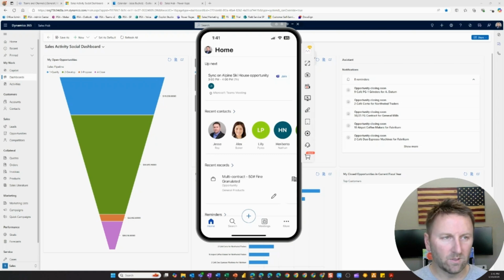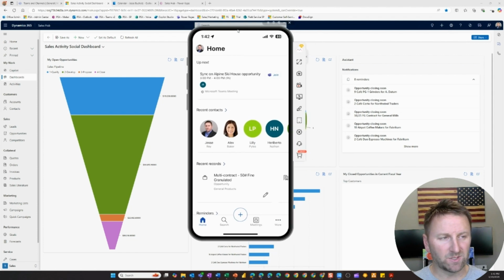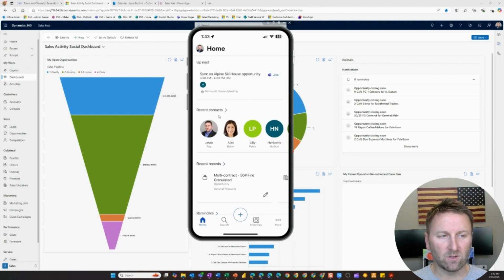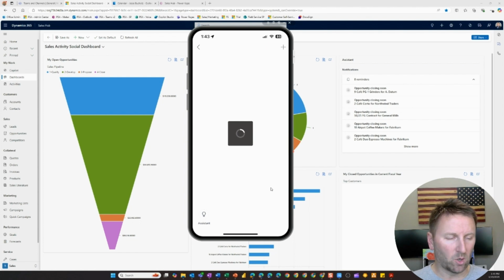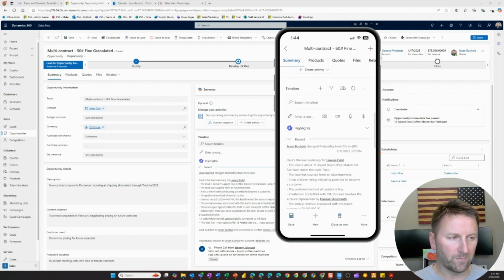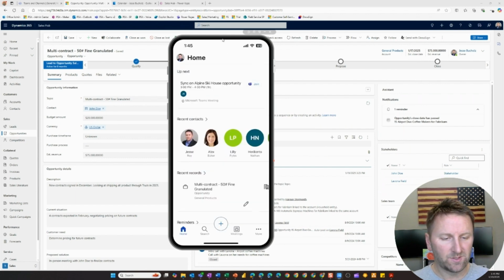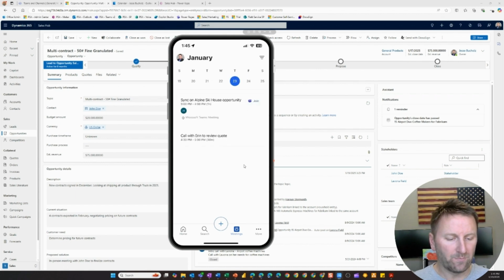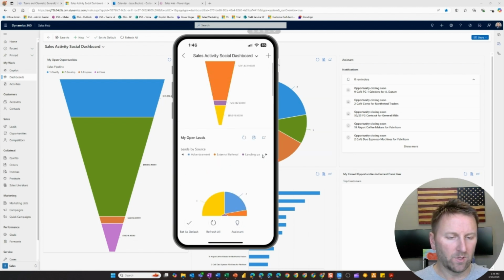Dynamics 365 - Sales Mobile App Overview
The essential features of the Dynamics 365 app for mobile sales are explored in this video. Discover how to manage leads, opportunities, and customer interactions on the go, making it easier than ever to close deals.